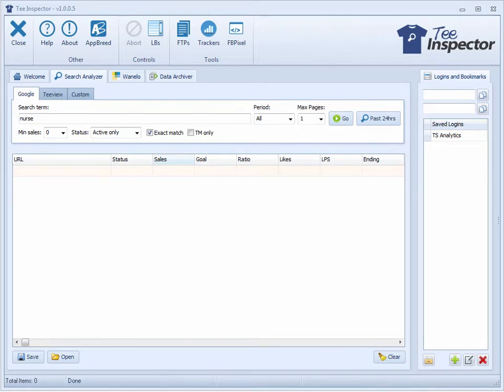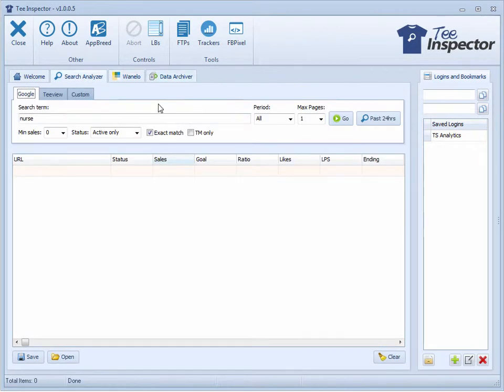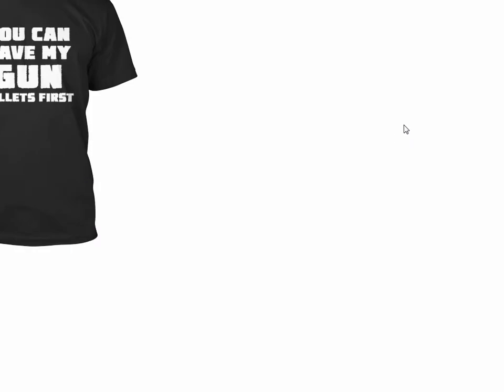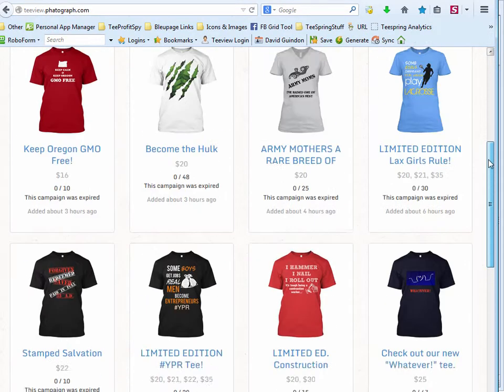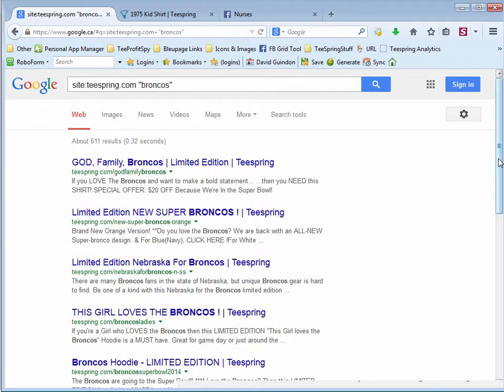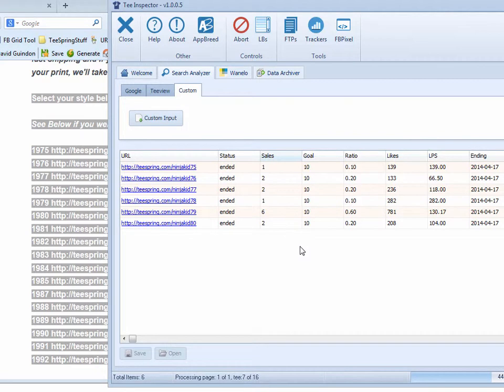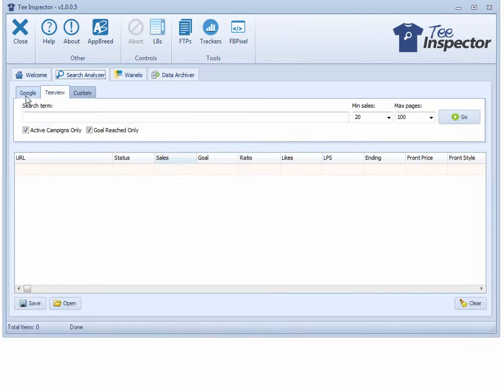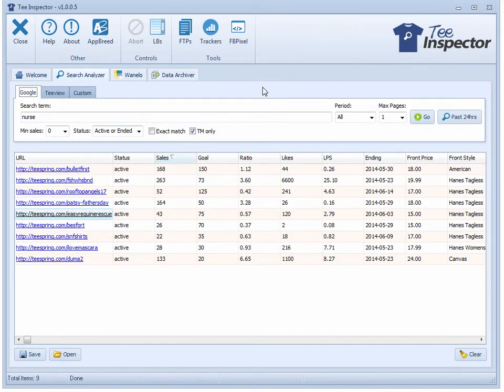make money with teespring -teeinspector to make money with teespring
make money with teespring -teeinspector and make money with teespring